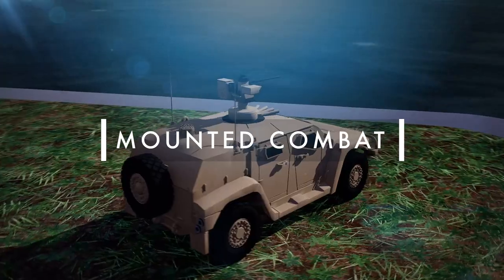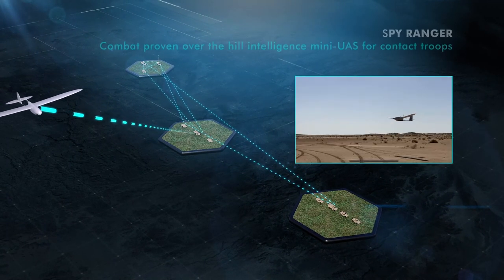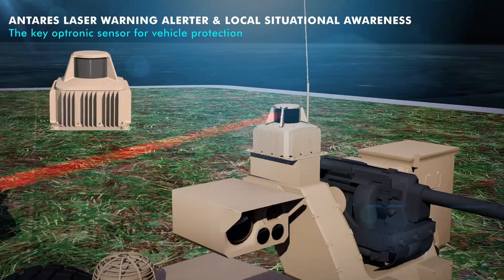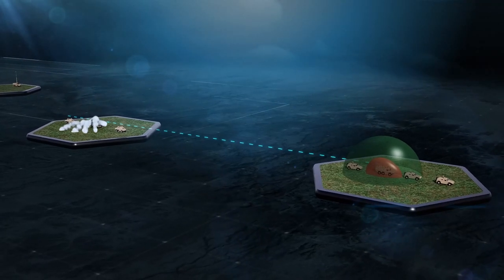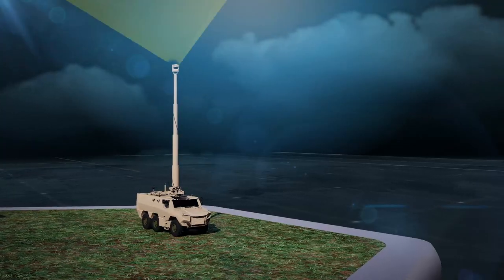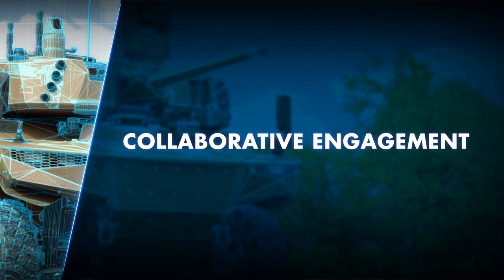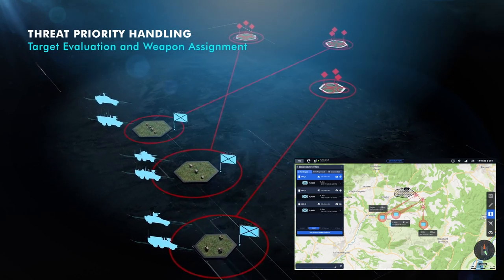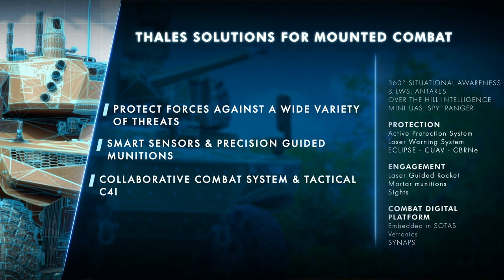Mounted Combat Overview – Thales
Combat superiority at the tactical edge with collaborative combat. Land Forces gain a critical on-the-ground tactical advantage with collaborative combat. By networking combat vehicles and combined arm units with all the sensors and effectors they carry, forces can share information in real time and reduce the process of detecting and neutralising a threat to a matter of seconds. Collaborative combat combines vetronics, optimised firepower, smart sensors and software-defined radio to enable forces to engage in collaborative protection, observation and engagement